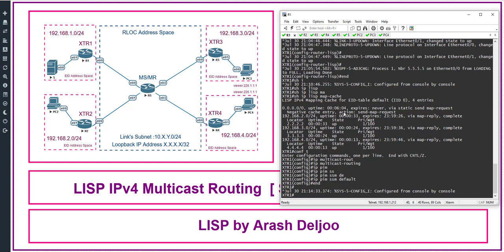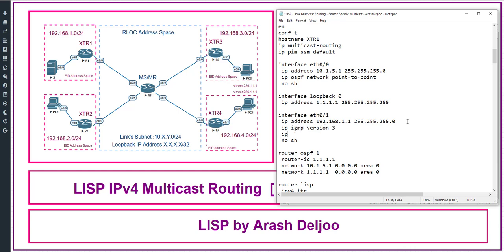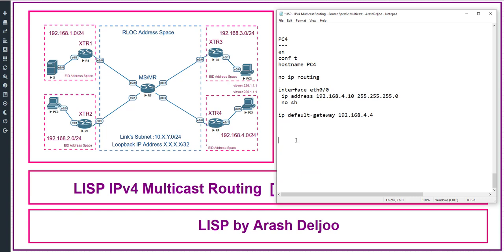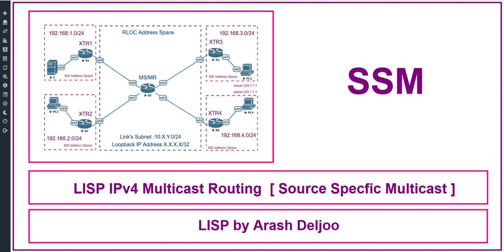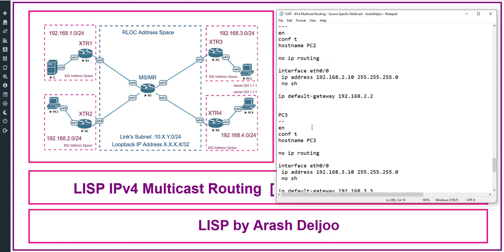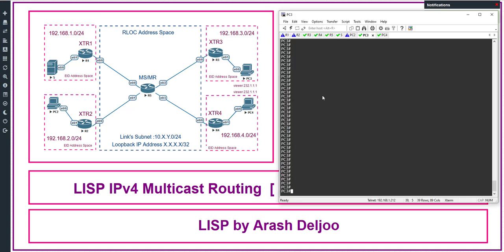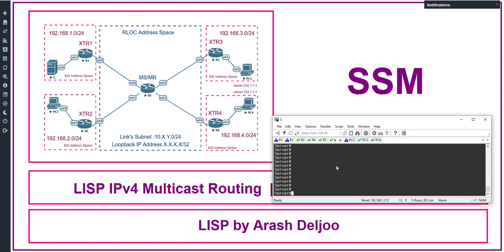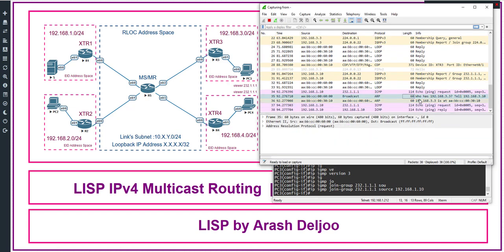9 LISP - IPv4 Multicast Routing , Source Specfic Multicast (SSM) by ArashDeljoo - Part5/7